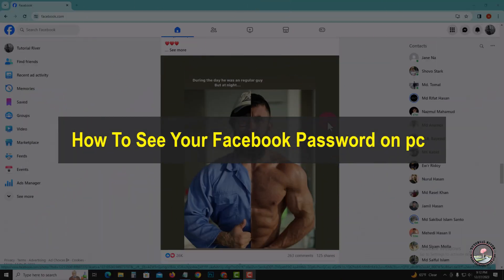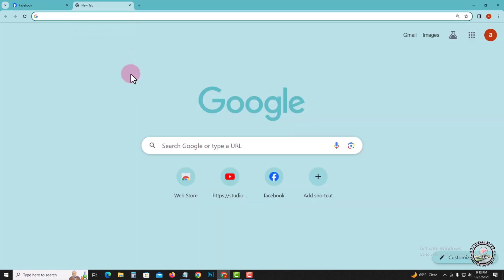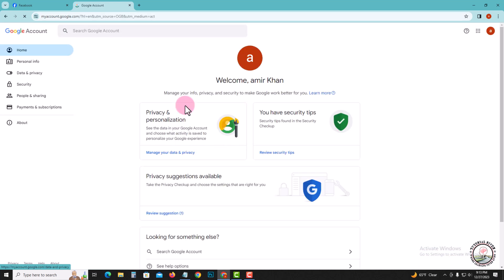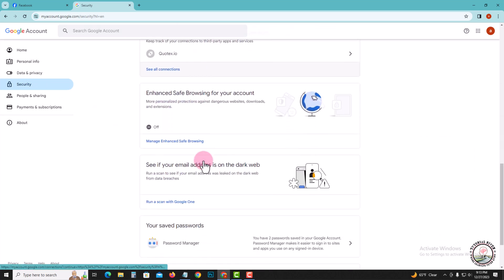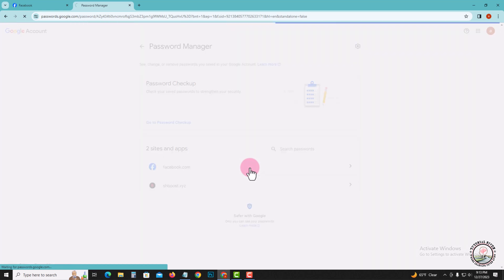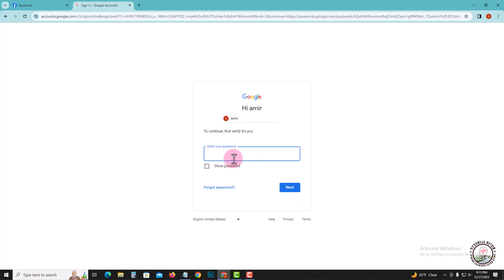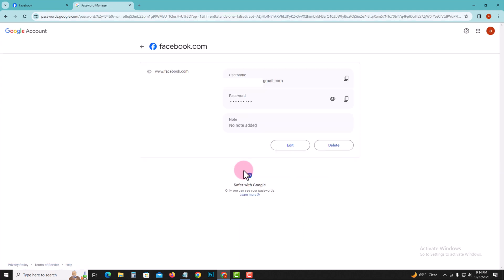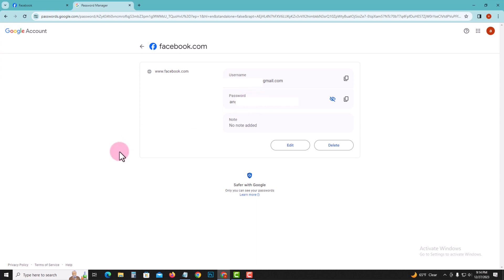How To See Your Facebook Password on PC/Laptop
Here's how you can see your Facebook password on both pc or laptop without changing it

Video Parts:
0:00 Info & Intro
0;14 Open Cromer Browser
0:47 Select Facebook
1:25 Ending & Outro